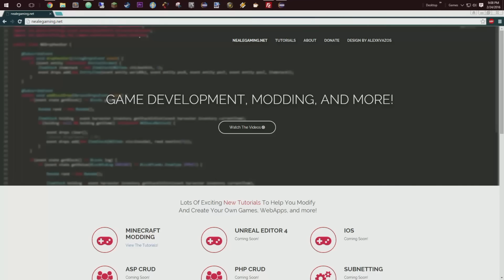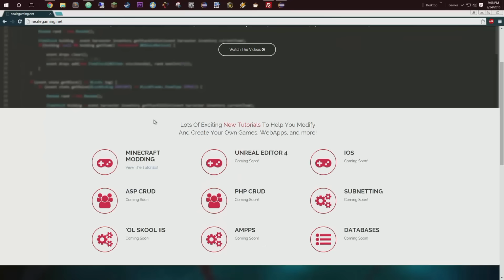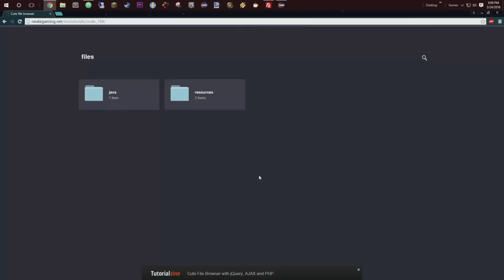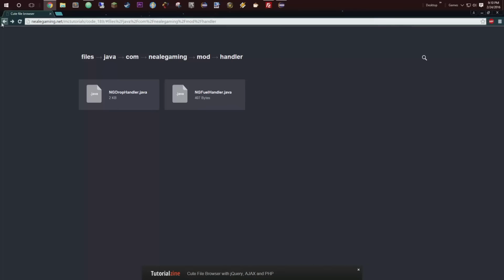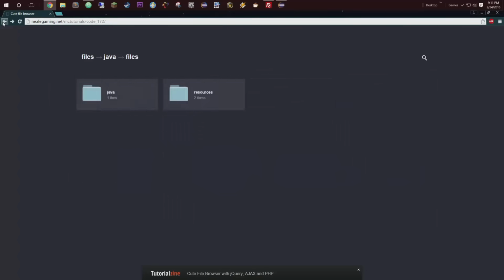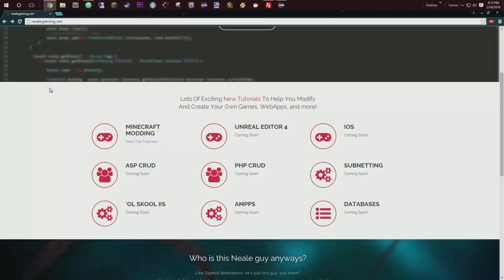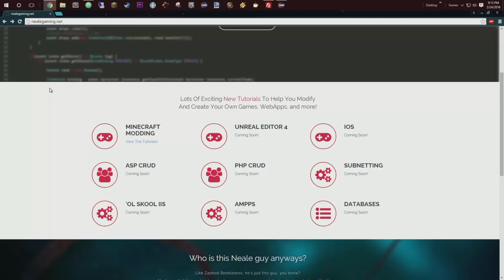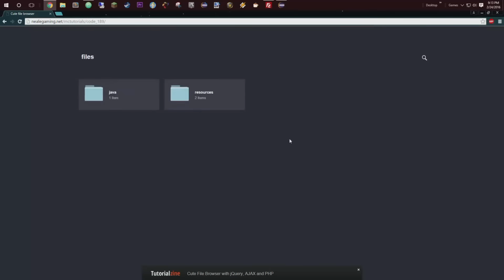Minecraft Modding 1.8.9 - S3E13 - Interlude